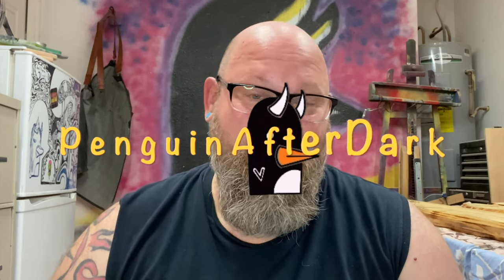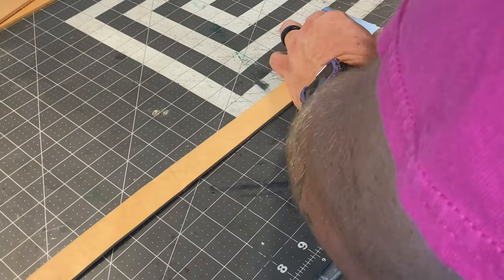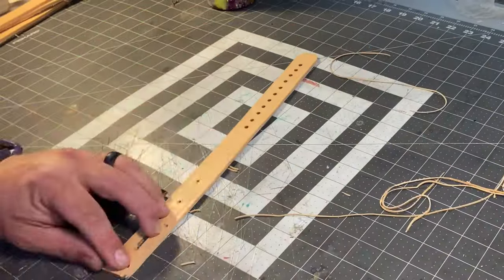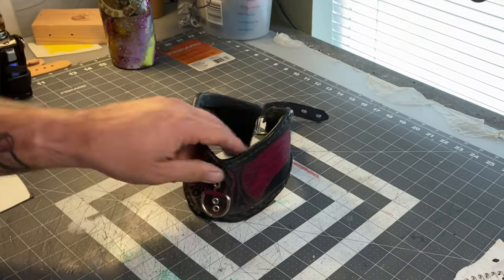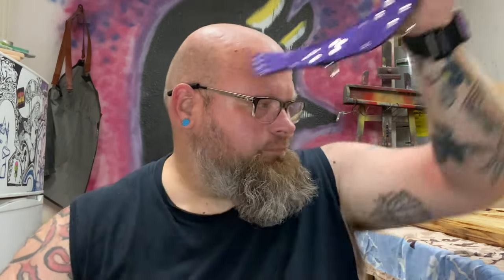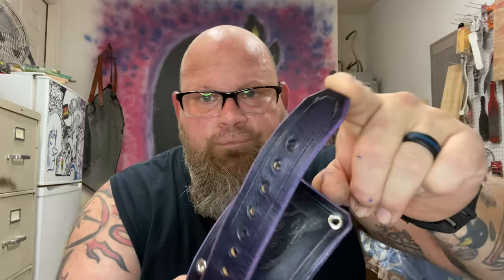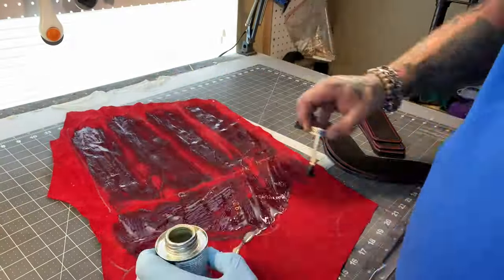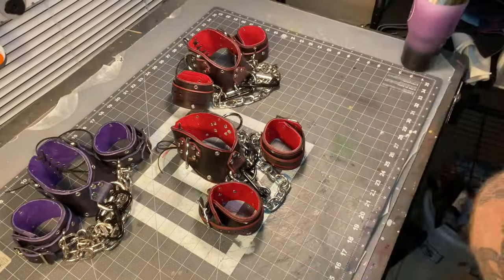Posture Collar and Restraints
Let’s make some restraints!! And a posture collar. Kinky and practical!!

Fetlife: Penguinafterdark

Gone Nuts!
Harry Edvino

Midnight Contemplation
William Claeson

Struggles of a Microbe
William Claeson

The Sly
Rossier

Jemano (Instrumental Version)
 Andreas UngeSillaba feat. Maher Cissoko

Wake Up Call
Gregory David

Twin Peaks
Gregory David

Bossa for Noa
Martin Landström, Gustav Lundgren

Thief
Rossier

Khanabat
Ali Sabah

Rescue Mission
Lupus Nocte